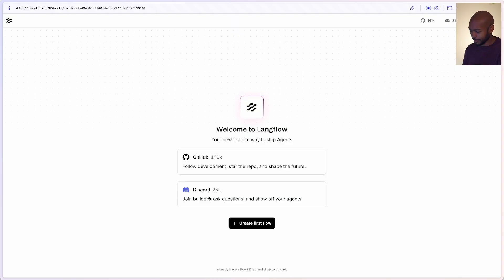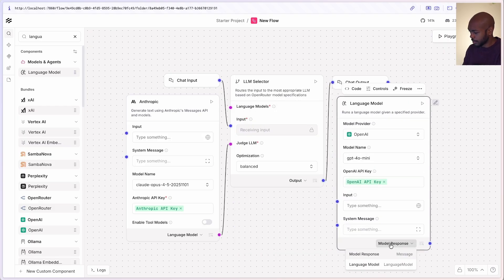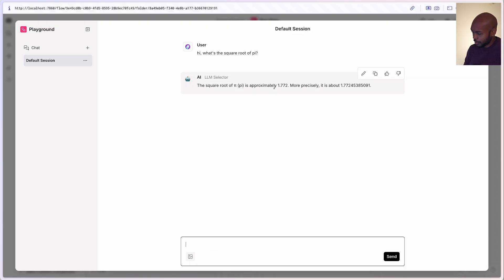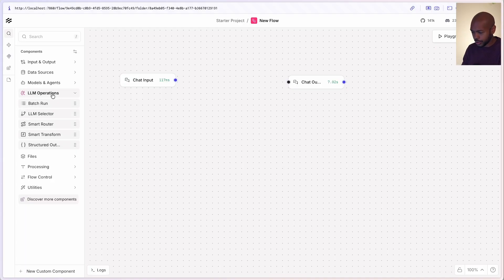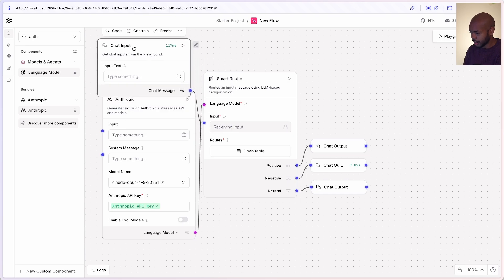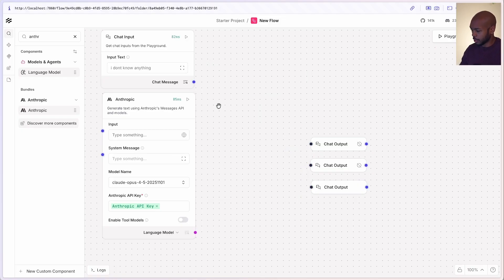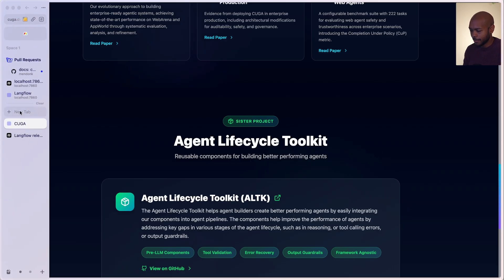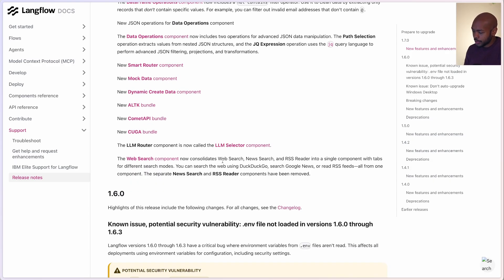Announcing Langflow 1.7: MCP, LLM-as-a-Judge, Smart Routing, and CUGA Support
In this video, we announce Langflow 1.7 with new features.

Chapters

00:00 Intro
00:14 Streamable HTTP
00:37 LLM-as-a-Judge Architecture
04:46 Intelligent Control Flow
08:21 One More Thing: CUGA
09:33 CUGA Demo
11:10 Changelog
12:09 Conclusion